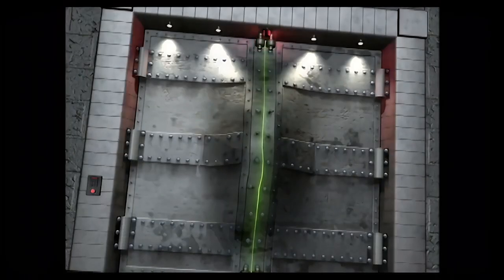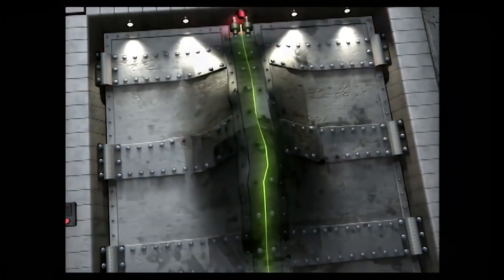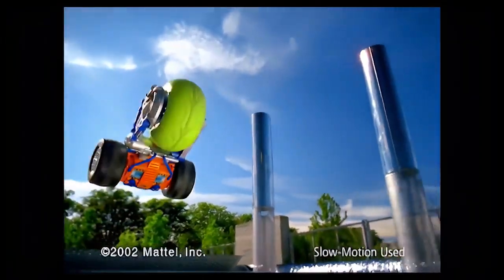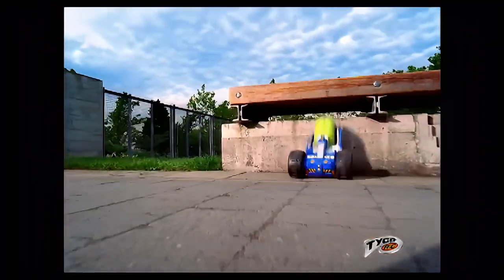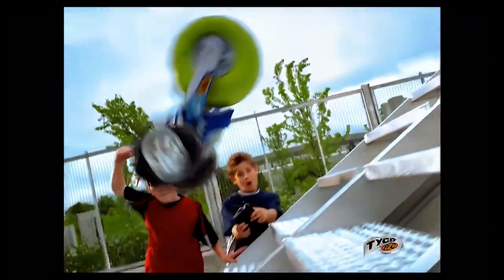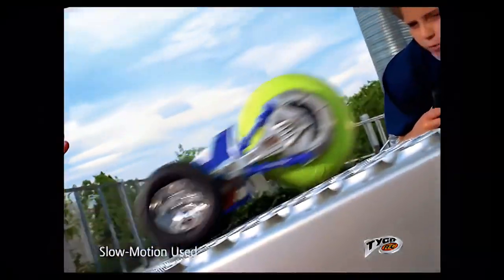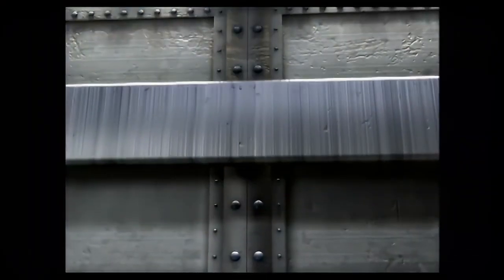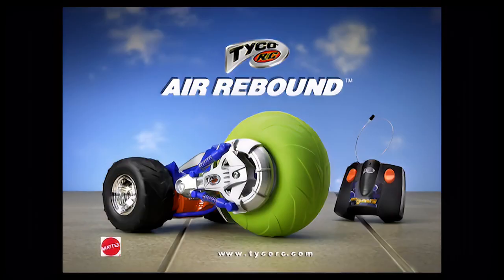2002 Tyco Air Rebound - AI Restored TV Commercial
TycoCollectors.com is a database of Tyco and Taiyo RC from 80s/90s/00s